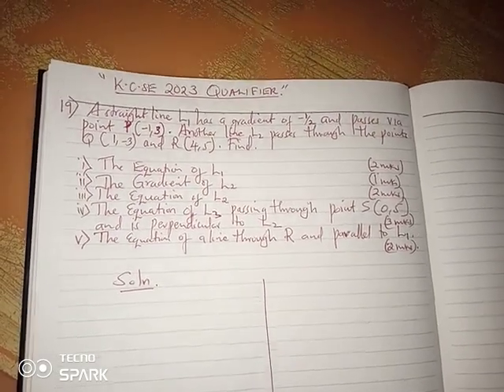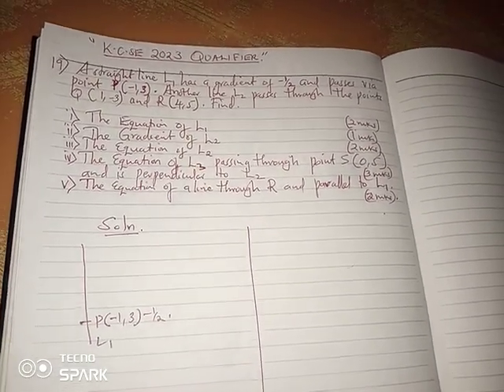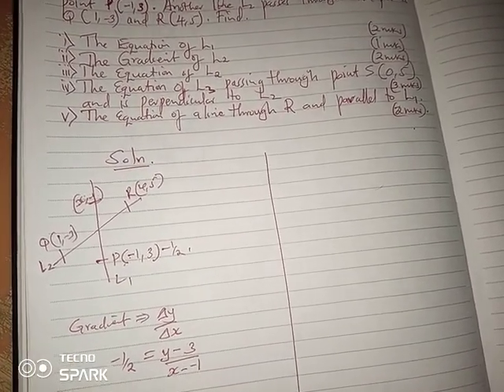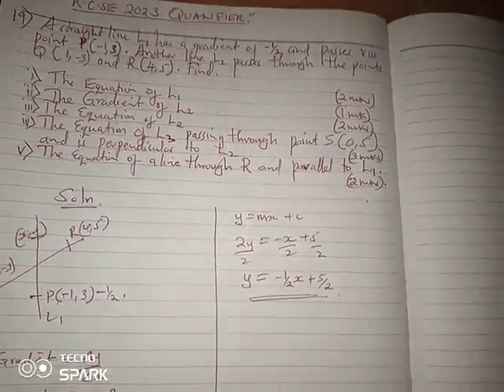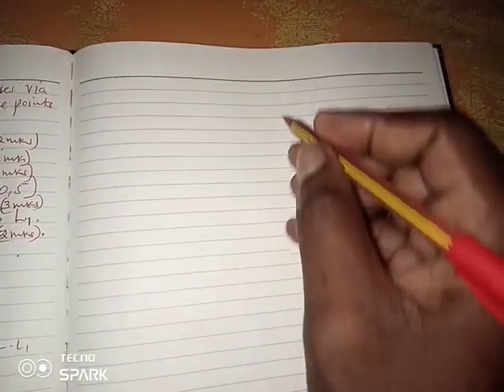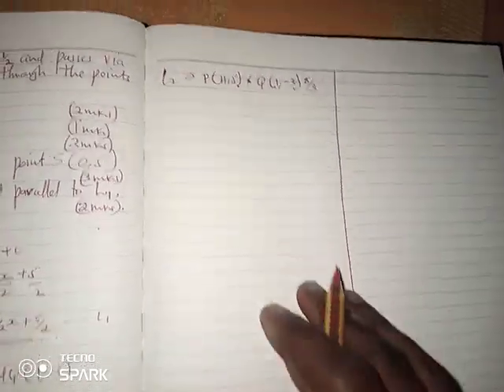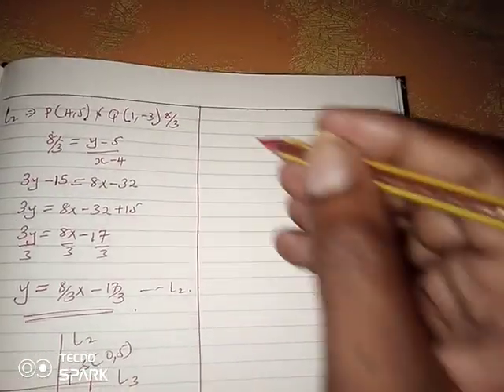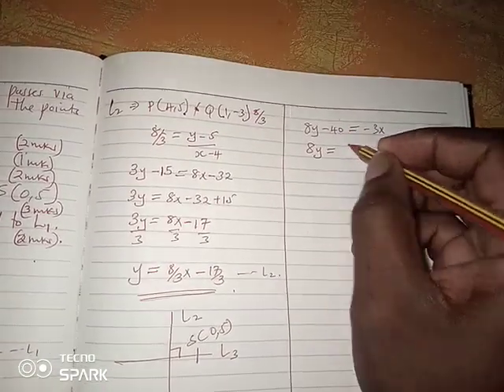2023KQ19: how to solve Equations of a straight line.. 📚📚